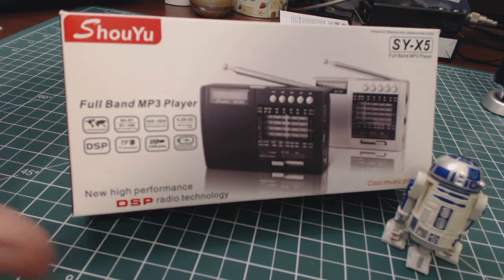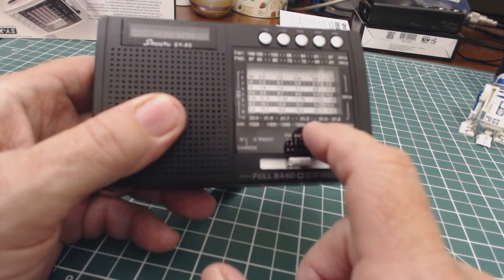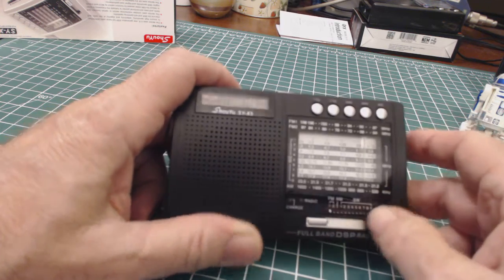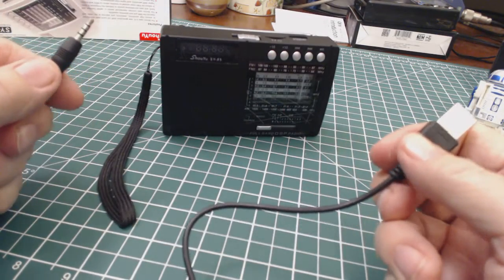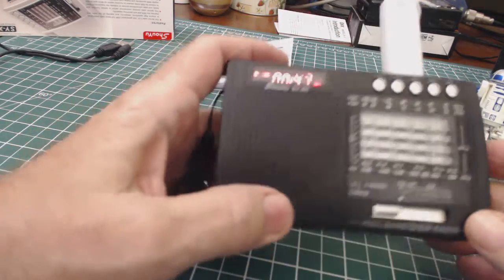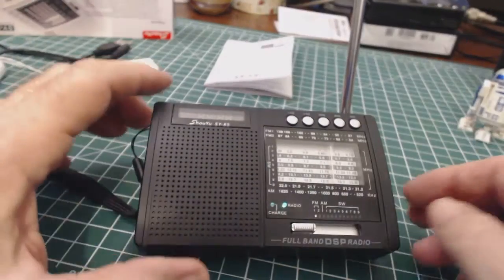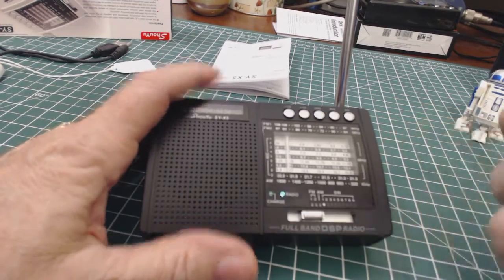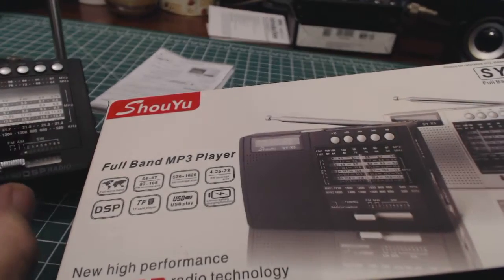TRRS #0801 - Good, Bad or Ugly Shortwave Radios Part 1 of 2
This is the second shortwave radio in this two part series.  This is the ShouYu SY-X5 AM/FM shortwave radio with an MP3 player.